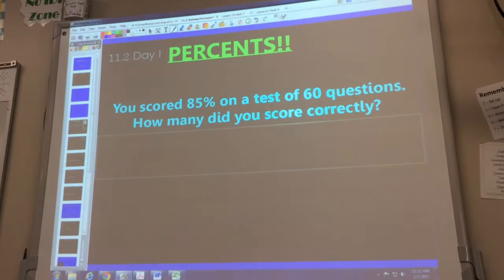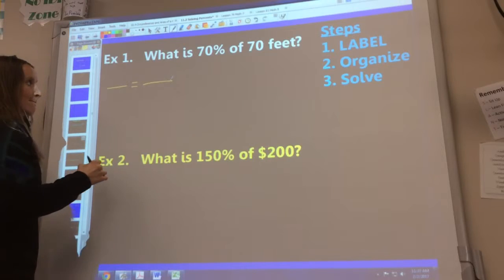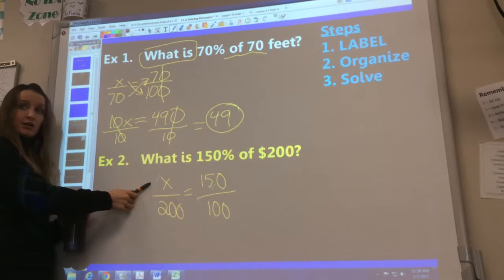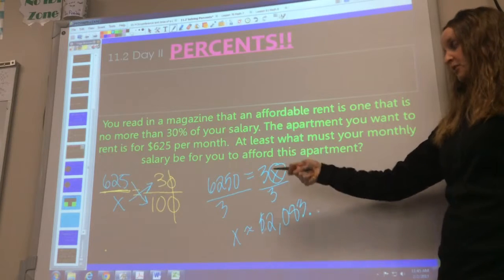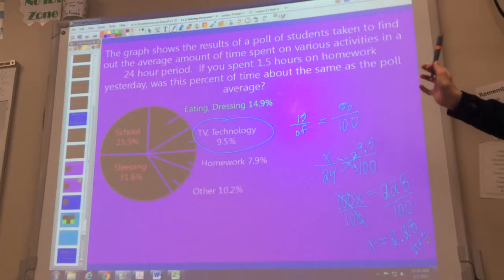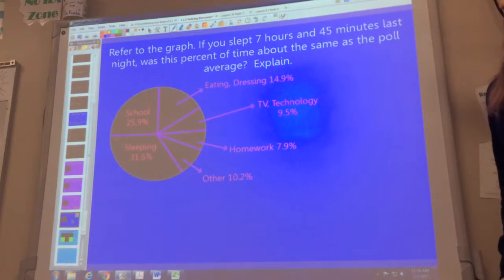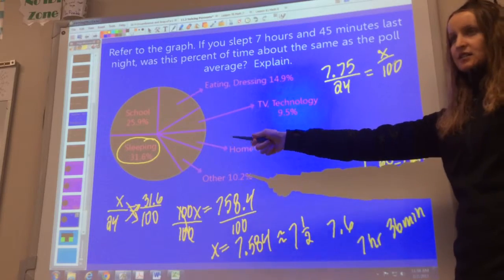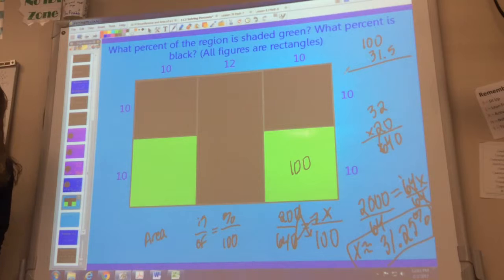11.2 solving percents